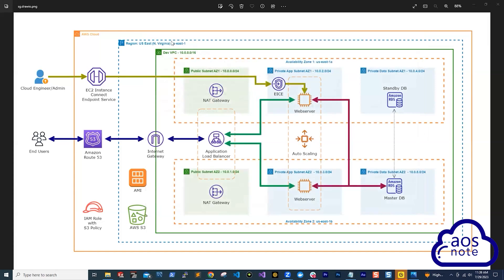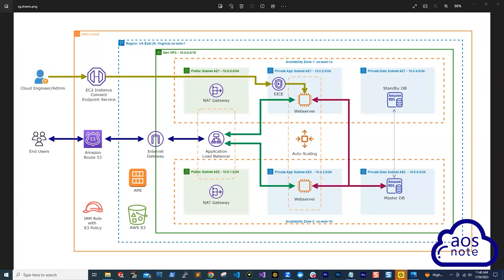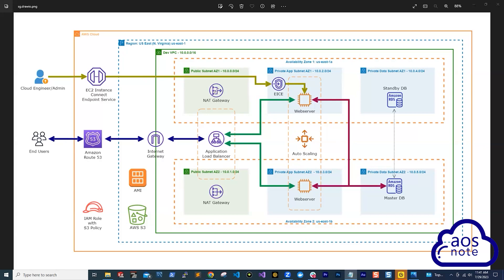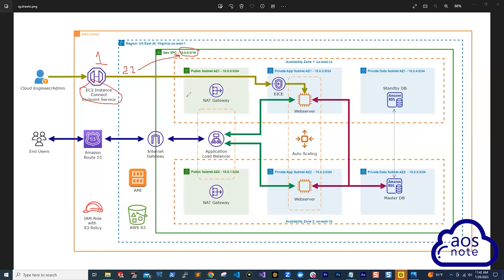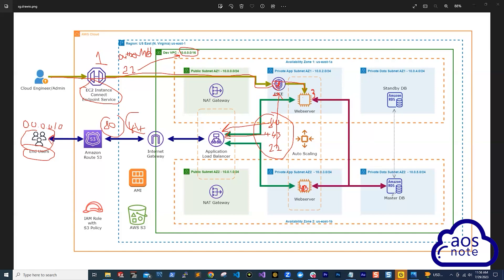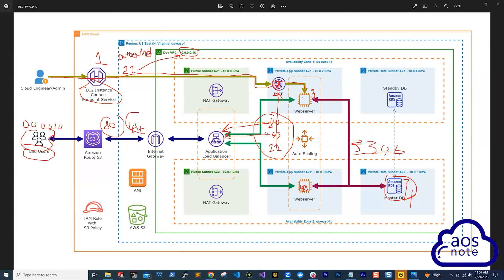How to Correctly Configure AWS Security Group Ports for Dynamic Web App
💻 Enhance Your AWS and DevOps Skills with Our Hands-On Cloud Projects

In this instructive video tutorial, we delve into one of the fundamental elements of deploying a dynamic web app on Amazon Web Services (AWS) - correctly configuring AWS Security Group Ports.

The security of your web app is contingent on how well you can manage and set the rules for your security groups in AWS. We provide step-by-step instructions on how to correctly open the necessary ports in your security groups, thereby ensuring your dynamic web app operates securely and efficiently.

We start by explaining what AWS Security Group Ports are, why they are important, and the potential risks associated with misconfiguration. Following this, we guide you through the process of accurately setting up the ports within the AWS environment.

This video is an ideal resource for both beginners who are just starting their journey in AWS and seasoned professionals looking to brush up their skills. By the end of this video, you will be equipped with the knowledge and skills to correctly configure AWS Security Group Ports for a secure and efficient web app deployment.

Remember, security is not a one-time setup but a continuous process. This guide will assist you in maintaining the correct configurations and keeping your AWS-based applications safe.